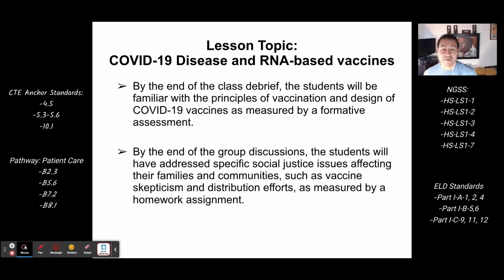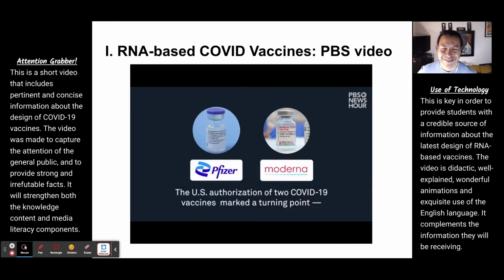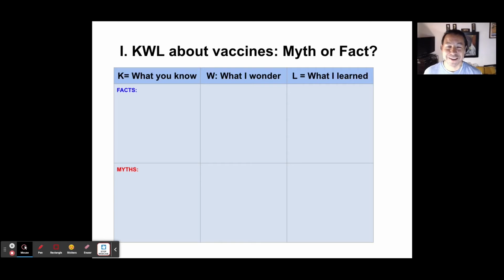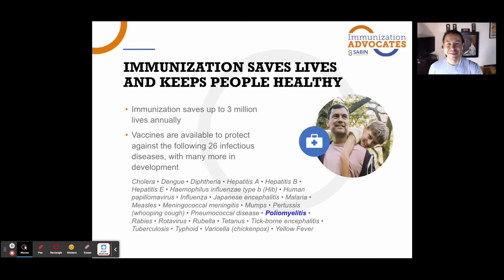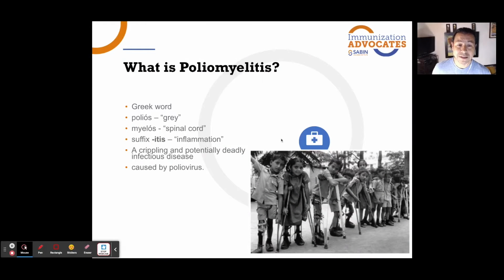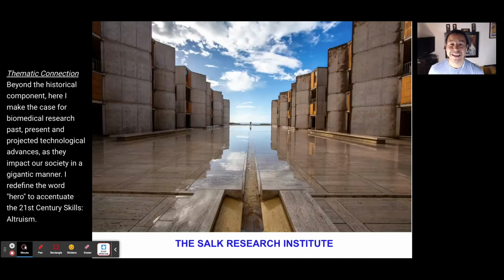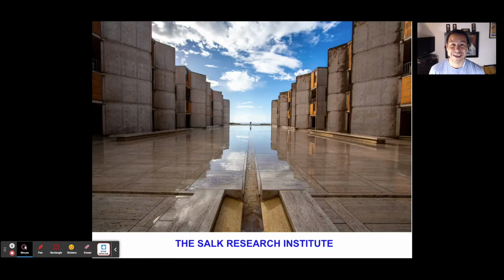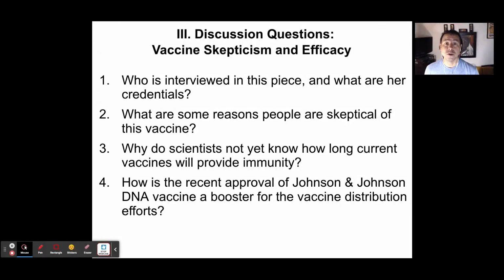Lugo’s annotated video final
Lesson plan in the 6-week unit plan developed in EDSU 531